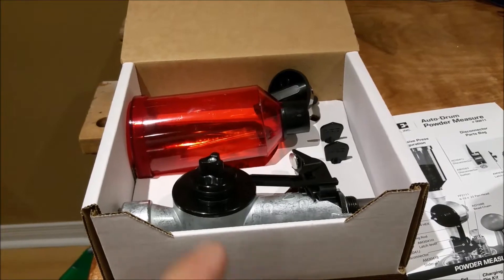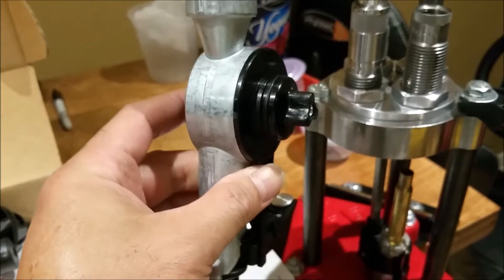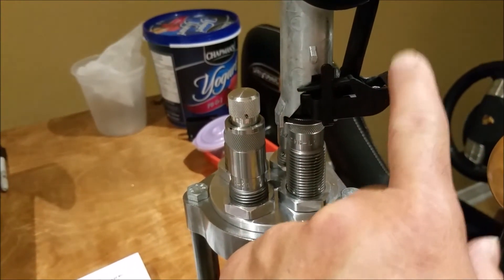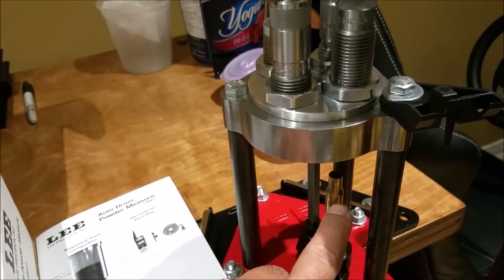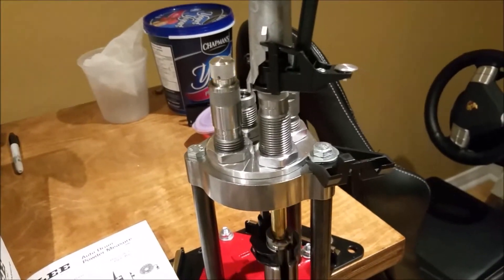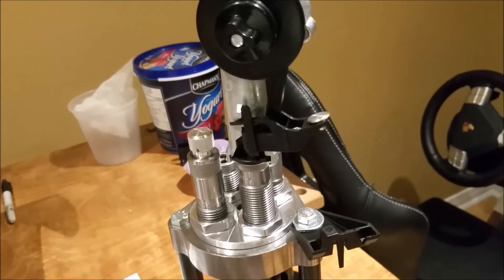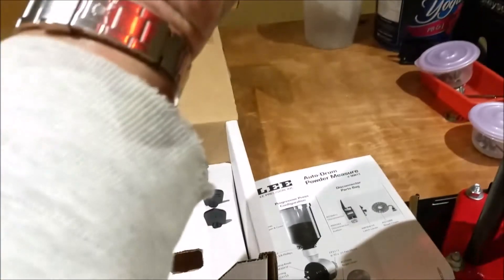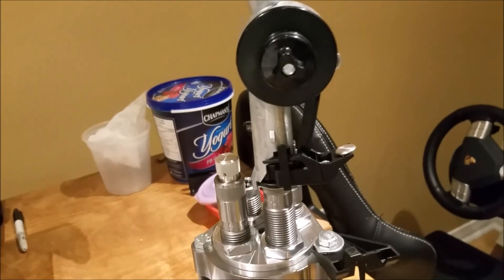Lee Precision auto drum quick setup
Lee Precision auto drum quick setup on  Lee Classic Turret press